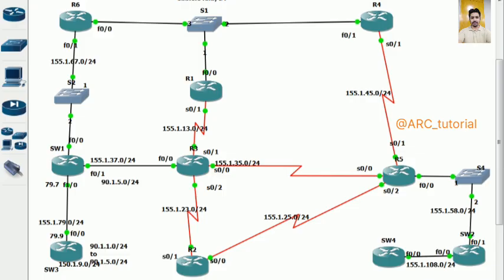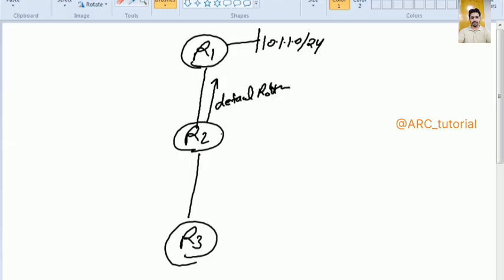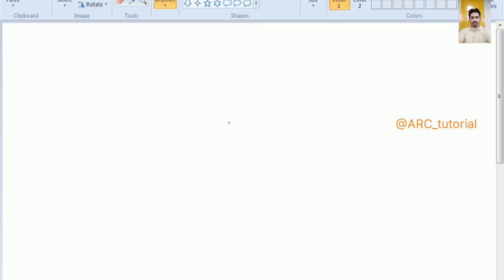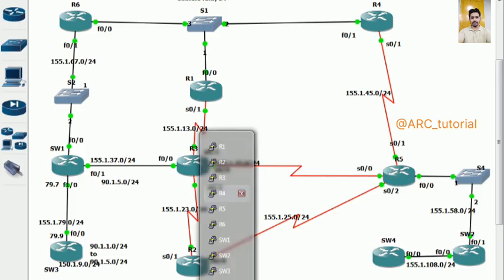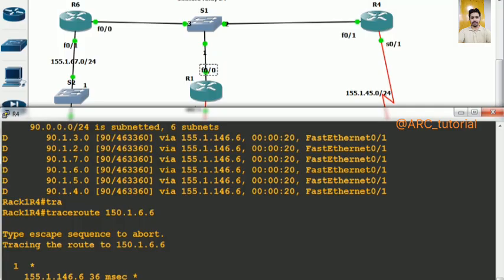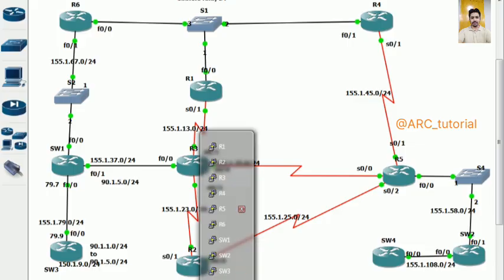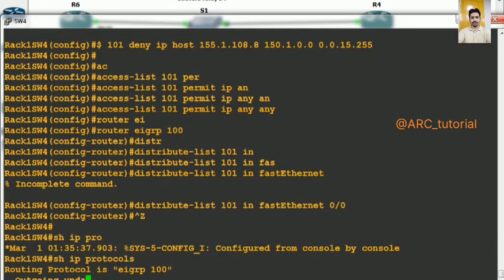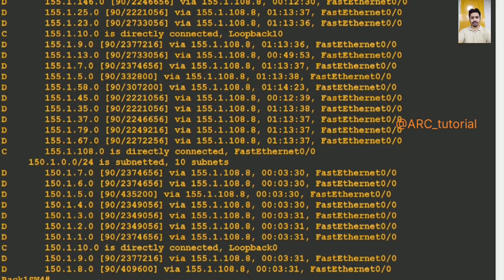7. EIGRP Day3(Part3) by Anirudh Chhillar @ARC tutorial#cisco